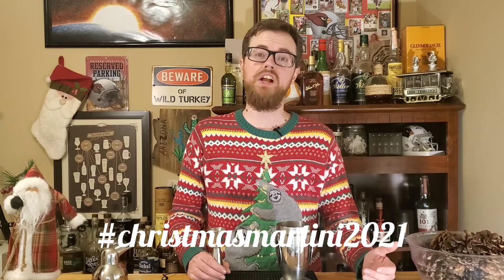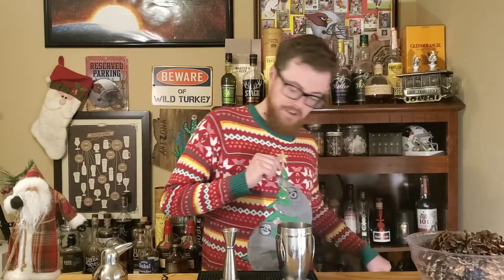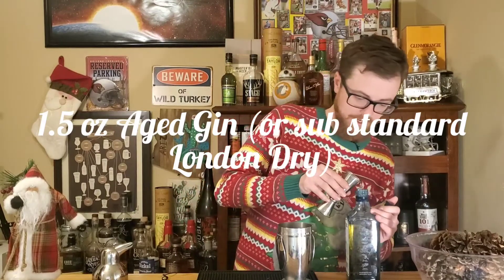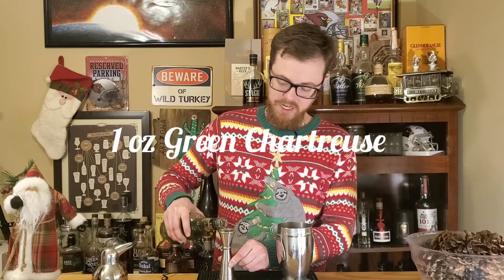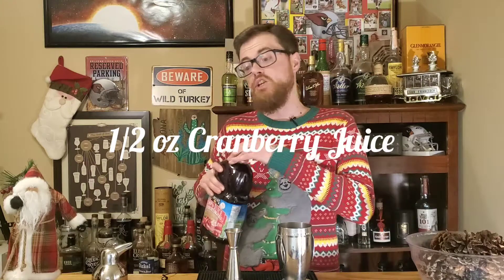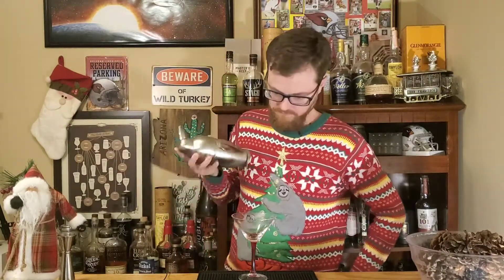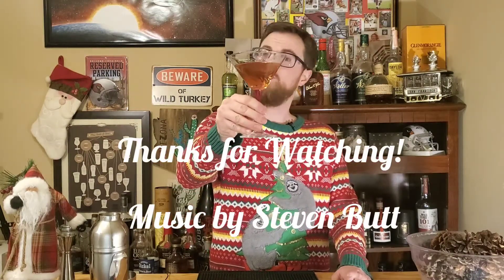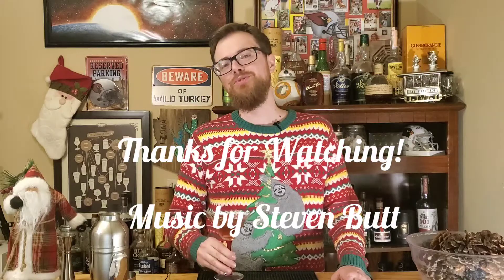Christmas Martini not to be missed!